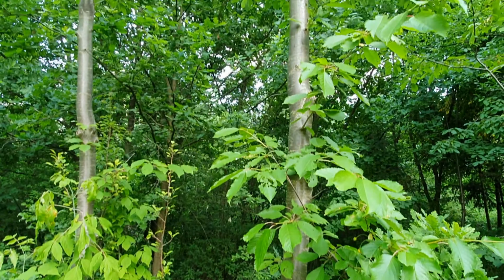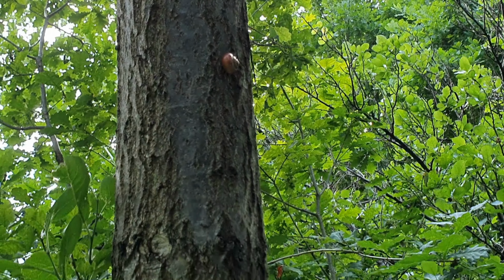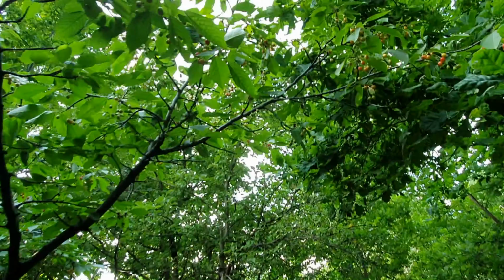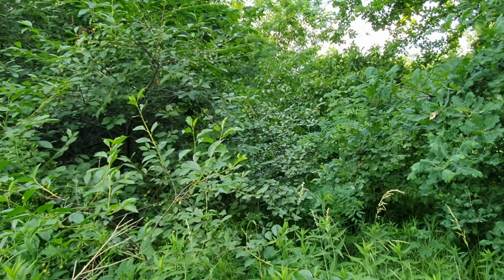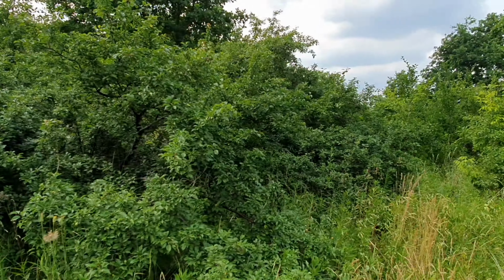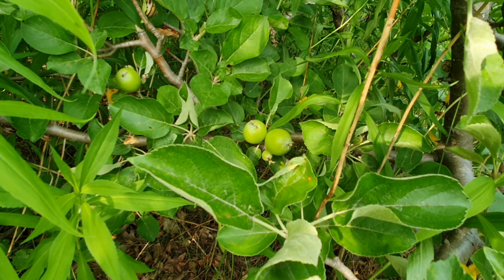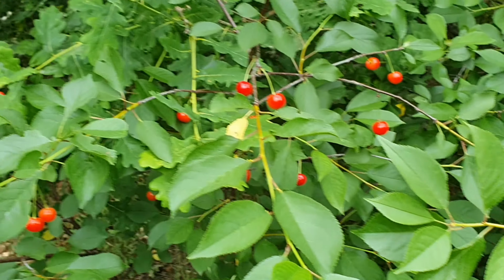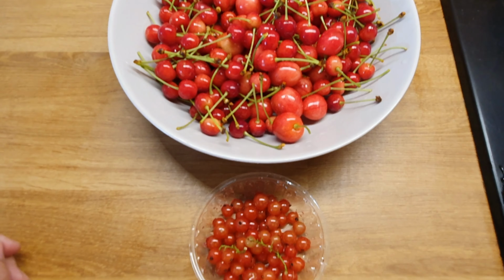Foraging for Wild Cherries and other berries in Bielany, North of Warsaw Poland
The abundance of wild fruits can be found all over Warsaw. Even many local parks will have some fruit trees growing. Naturally the forest areas will have a lot more fruiting plants growing wild, aided by animals helping to disperse the seeds.